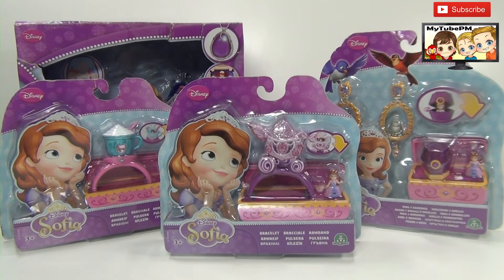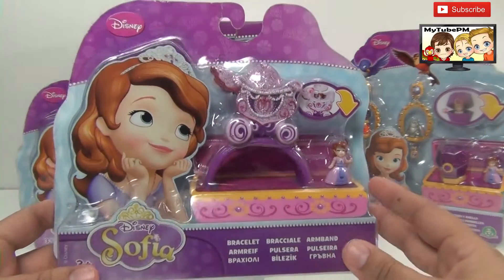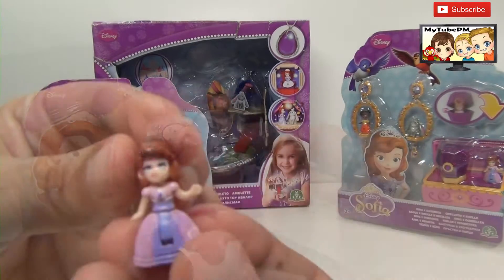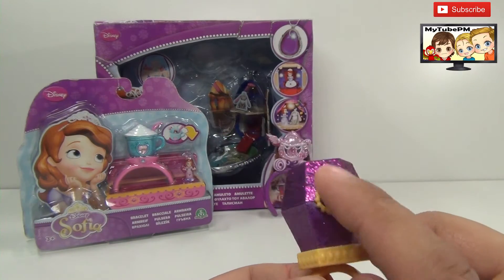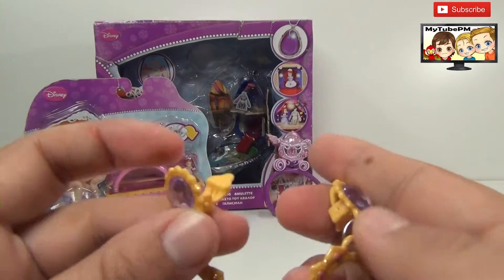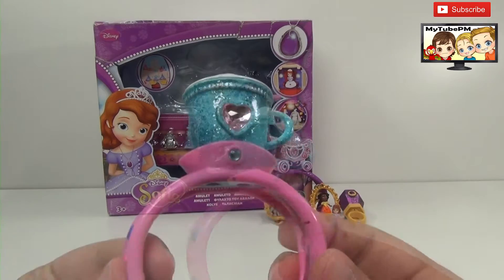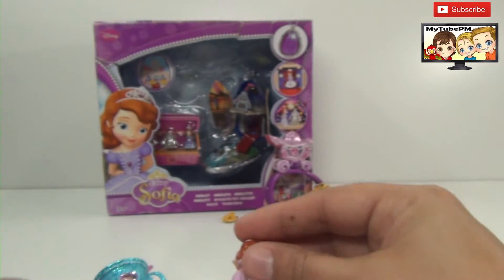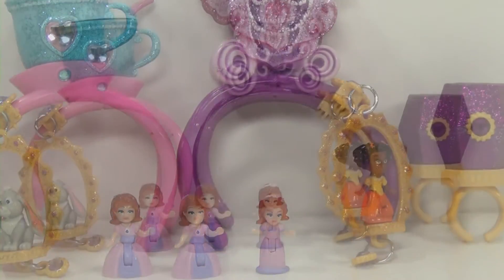Sophia The First Jewelry Bracelet Sets Mini Tiny Sophia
MyTubePM presents the opening of 3 jewelry sets, bracelets, earings from Sophia The First from Disney  and Disney Junior.  Is Sophia  the cutest Disney Princess?

We are a growing channel and would appreciate your support as we continue to grow.